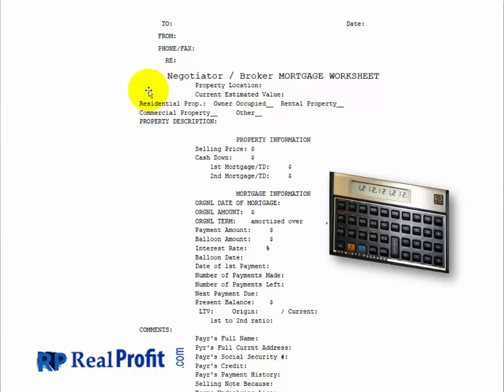Brokering Seller Held Mortgages: Introduction to the Paper Business - The Note Business Summary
It’s easy to get into the largely unknown seller carryback mortgage business. Enjoy real estate size commissions. Video reveals the essentials.